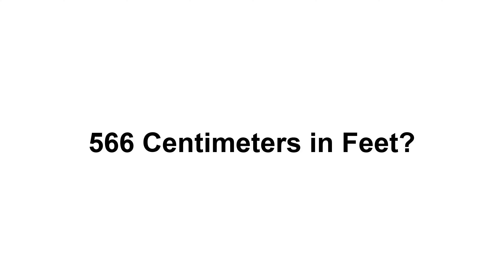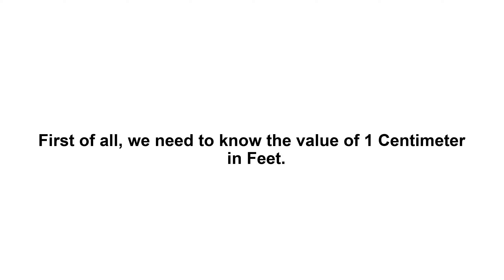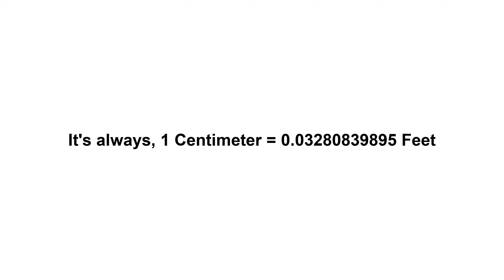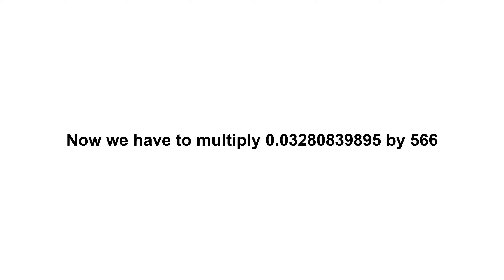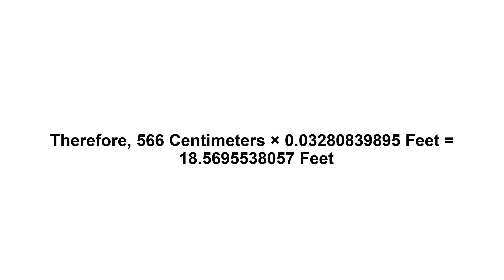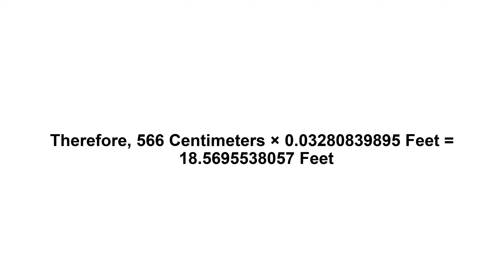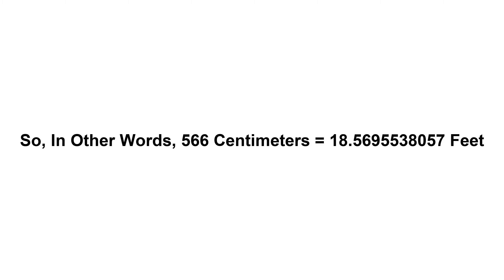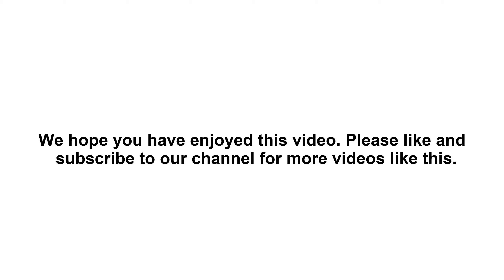566 cm in feet? How to Convert 566 Centimeters(cm) in Feet?